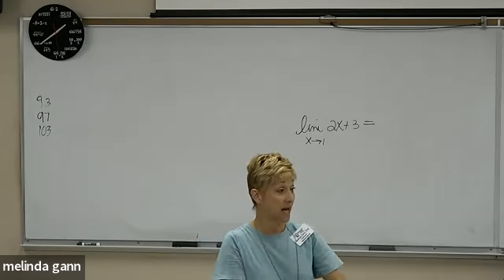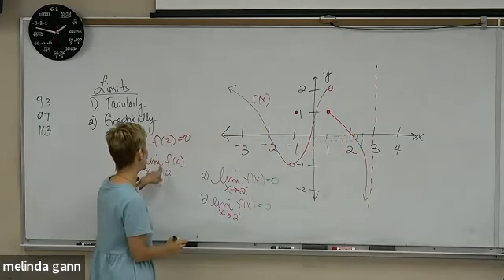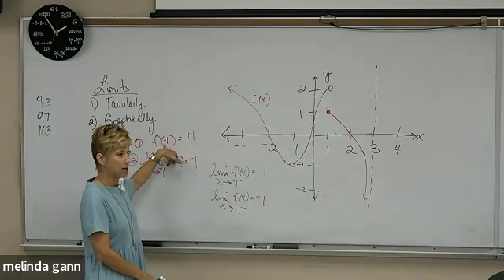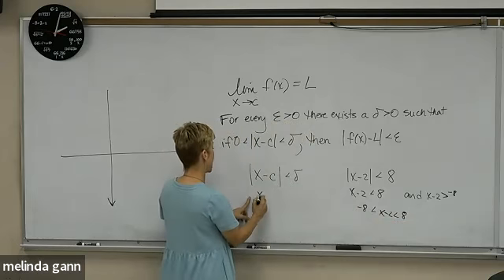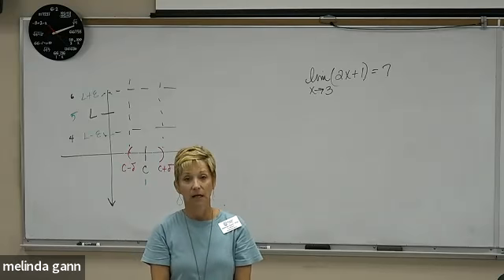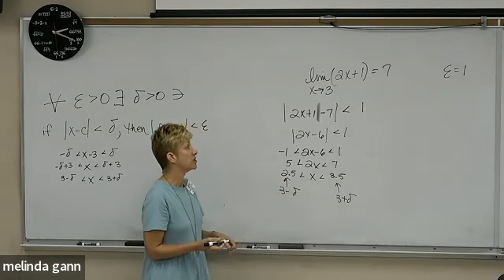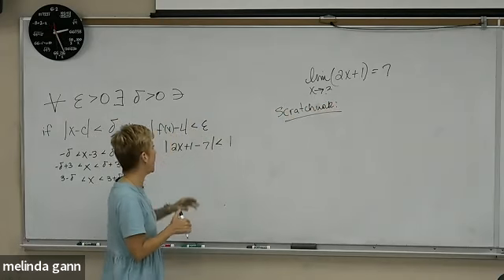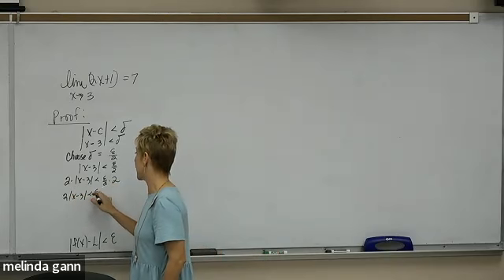MAT 121 Limit Graphically and Definition